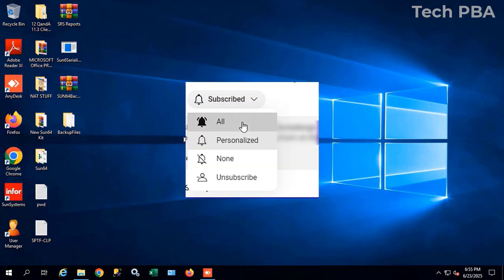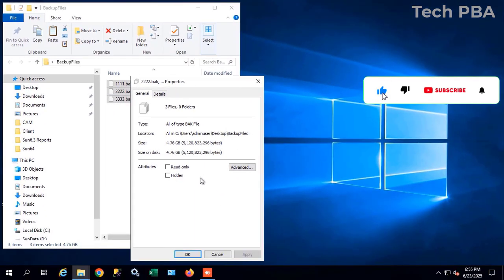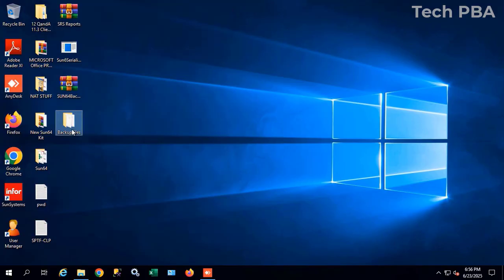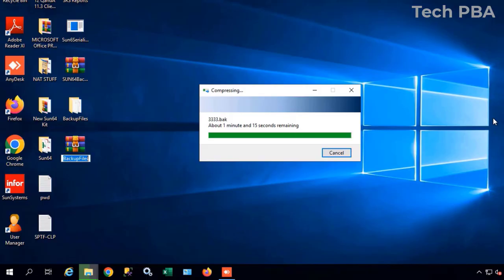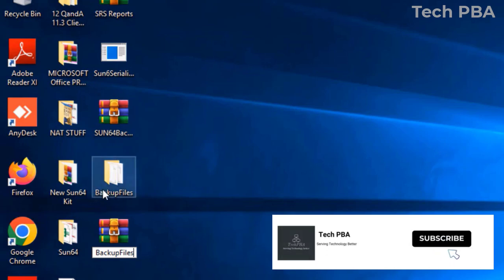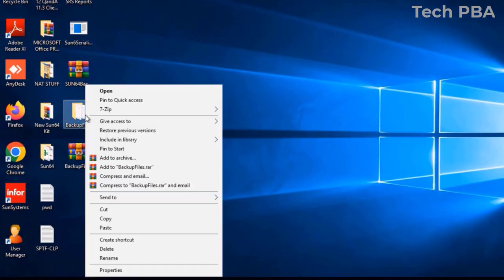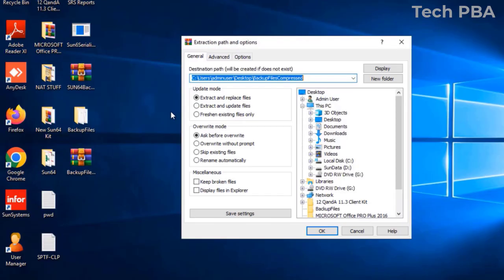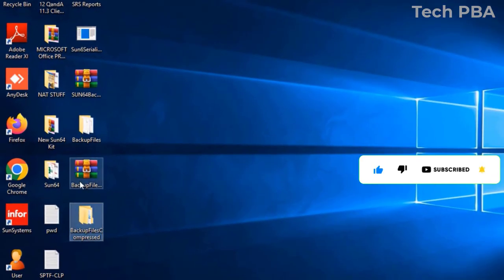How to Reduce or Shrink Large files to smaller size on Windows 10 and Windows 11